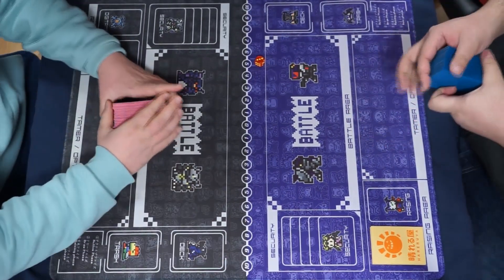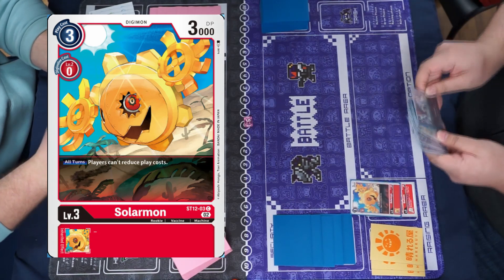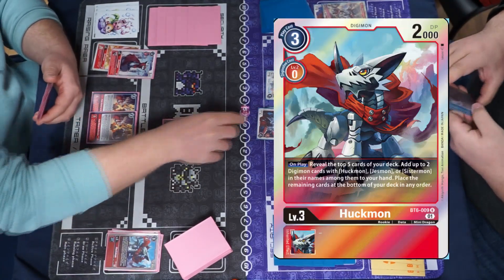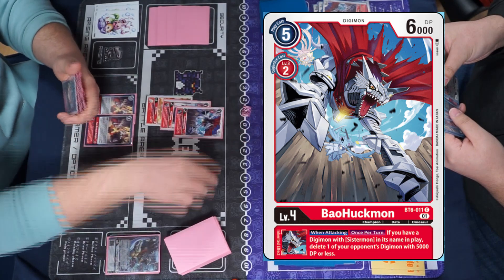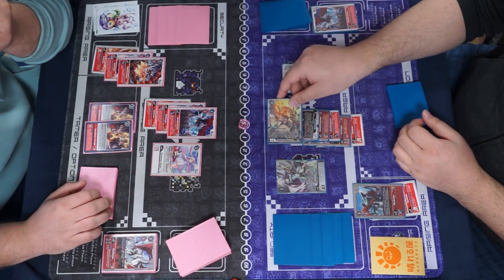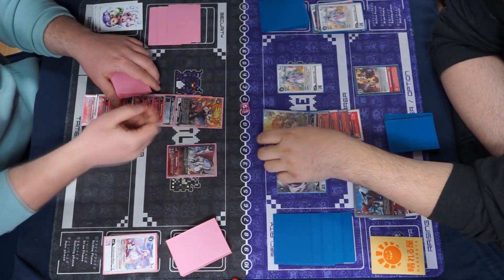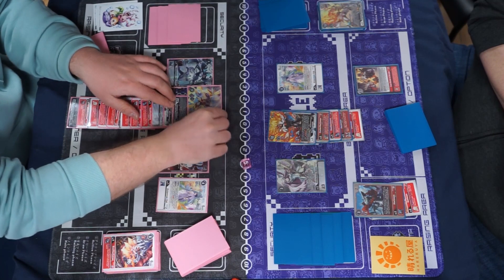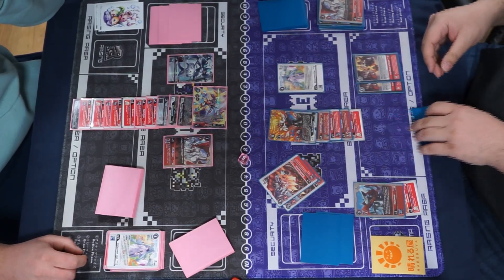Jesmon Vs. Chadmon Locals Gameplay demo - Digimon Card Game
Hello! Hope you enjoy my little project I've been working on. While I think my editing skills have improved greatly the couple of videos, I really need to start getting better at commentary, I hope you can be entertained by the video regardless! Please leave feedback, I want to create the best Digimon content there is! : )